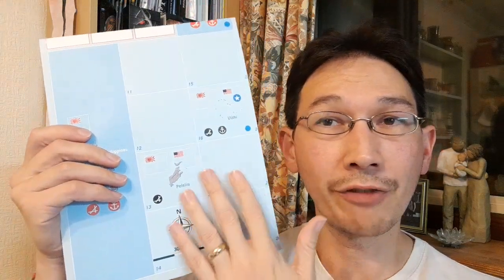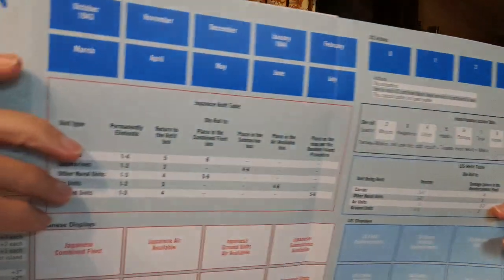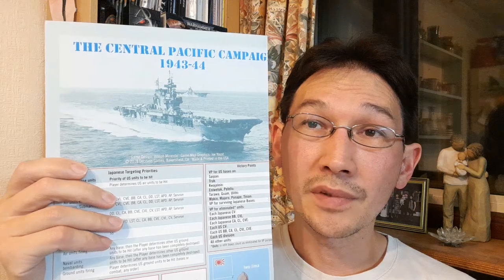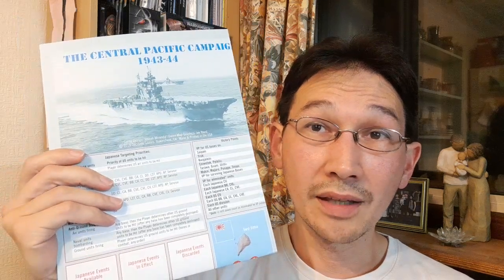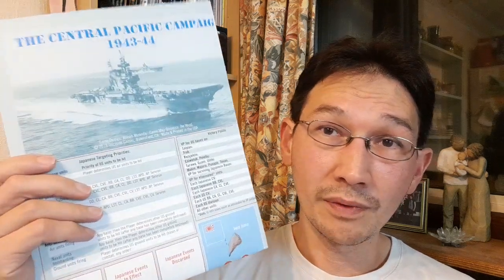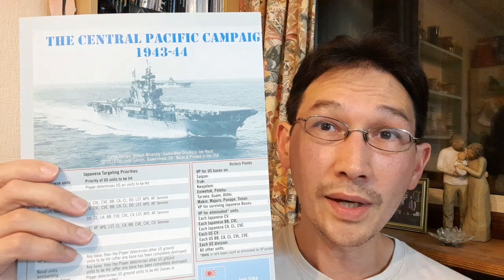Central Pacific Campaign 1943-44 - Final thoughts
My parting thoughts on a game that has a fair few good and less-good points.
The excellent analysis of this game by Bare Bones Wargaming is highly recommended and can be found